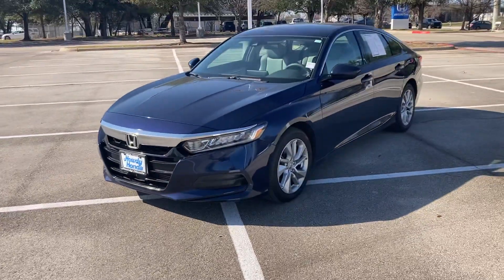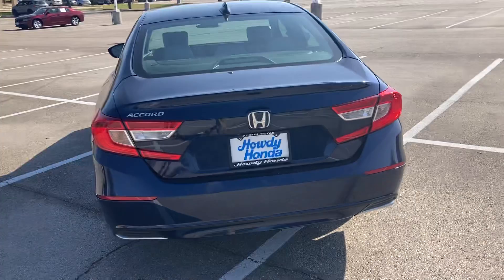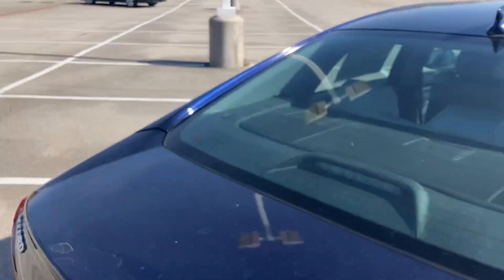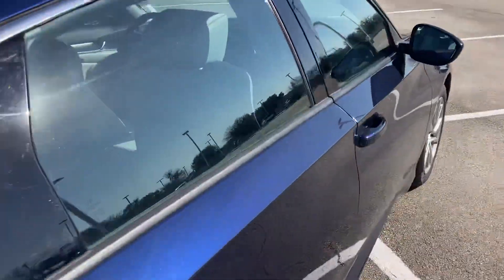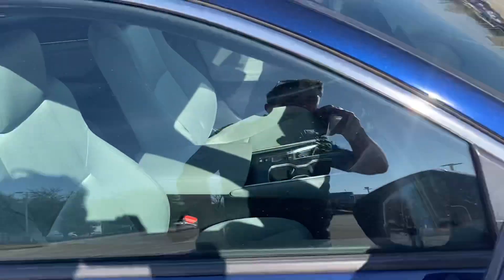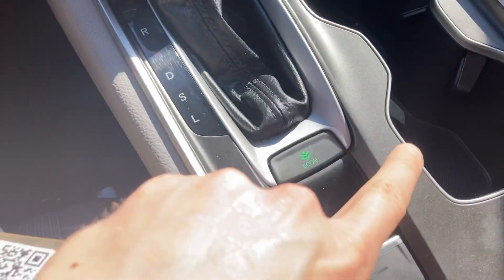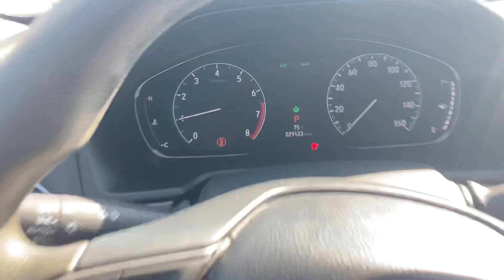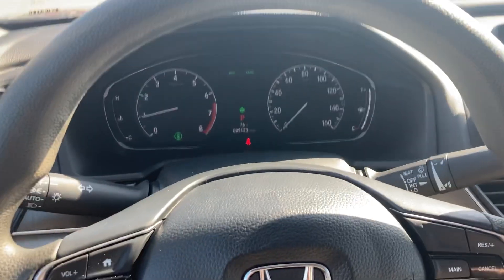2020 Accord for Samantha by Will Moss